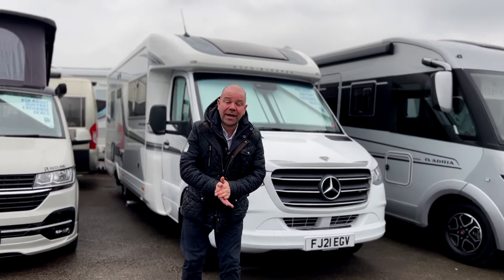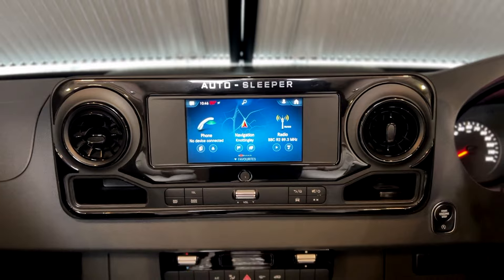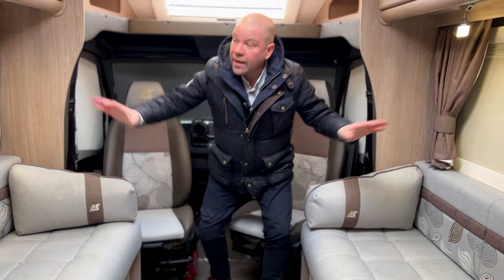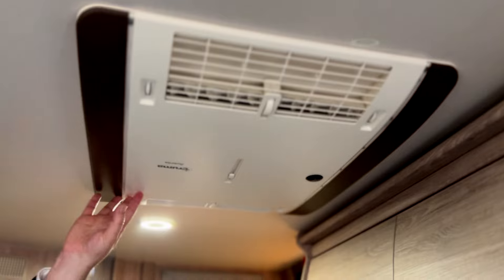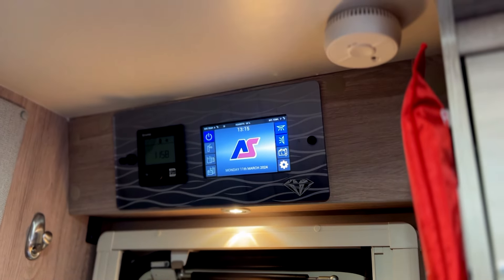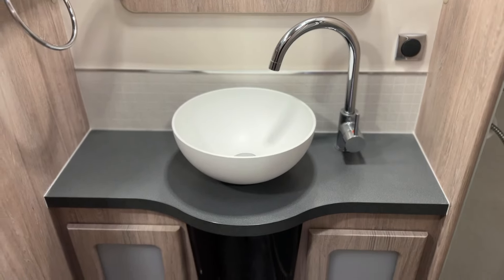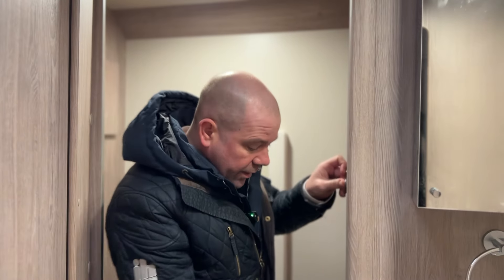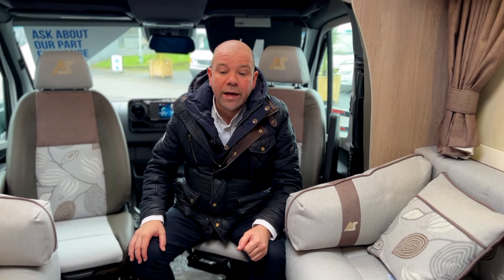AUTOSLEEPER WINCHOMBE IS FITTED WITH MANY EXTRAS INCLUDING SELF LEVELLING, AIR SUSPENSION AND WIFI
🚐 Luxury Redefined: Autosleeper Winchcombe 🚐

Price: £83,995

Unveiling the pinnacle of luxury and adventure in motorhomes - the Autosleeper Winchcombe. Crafted for those who seek elegance and functionality on their journeys, this immaculate one-owner marvel is here to redefine your travel experience.

Key Features:

Make & Model: Autosleeper Winchcombe
Base Vehicle: Mercedes Benz
Date Of Registration: 09/06/2021
Mileage: 11,000
Gross Vehicle Tonnage: 4.1T
Berth & Belts: 2 Birth & 2 Belts
Transmission: Automatic
Exceptional Additions:

This Winchcombe is not just another motorhome; it's a sanctuary on wheels with an array of extras. Experience unparalleled comfort with self-leveling capabilities, air suspension, and even WiFi connectivity for staying connected while on the move.

Luxurious Interior:

Step into a world of opulence within the Winchcombe's spacious interior. Revel in sumptuous furnishings, panoramic views through large windows, and a fully-equipped kitchenette for culinary delights. Whether relaxing on plush seating or dining at the table, every moment is steeped in luxury.

Effortless Convenience:

Designed for seamless travel, the Winchcombe boasts user-friendly controls and ample storage space. With intuitive technology and innovative design, focus solely on making cherished memories without any hassle.

Unrivaled Performance:

Conquer any terrain with confidence as the Winchcombe's sturdy chassis and reliable engine deliver a smooth driving experience. With exceptional handling and responsiveness, every journey becomes a joyous adventure.

Adventure-Ready:

From spontaneous weekend getaways to extended road trips, the Winchcombe is your ultimate companion for exploration. Its versatile layout and durable construction ensure you're prepared for whatever the journey may bring.

Experience the Difference:

Join the ranks of discerning travelers who demand excellence. Elevate your travel experience with the extraordinary Autosleeper Winchcombe today!

Specifications:

Berth: 2
Travelling Seats: 2
Layout: Front Lounge
Overall Length: 7.3M
Overall Width: 2.35M
MTPLM: 4.1T
Engine: 2.1Ltr
Gearbox: Automatic
Warranty: 12 Months

External Features:

Awning, Electric Step, Automatic Headlights, Levelling System, Air Suspension, Tracker, External Shower Point, Day Running Lights LED, Colour Coded Bumpers, Awning Light, Tow Bar, Solar Panel, External BBQ Point, Alloy Wheels

Luxuriate in the finest travels with the Autosleeper Winchcombe. Don't settle for ordinary; embrace the extraordinary today!

CALL FOR FURTHER INFORMATION ON 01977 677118